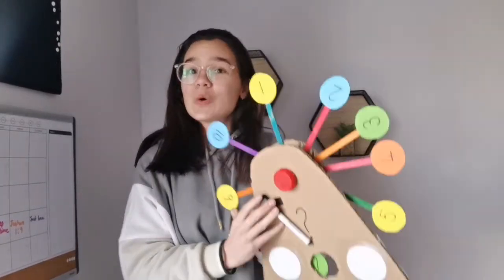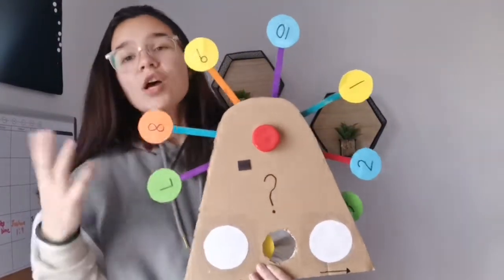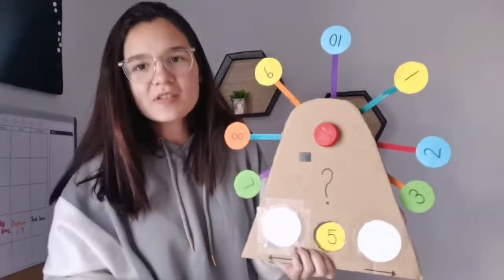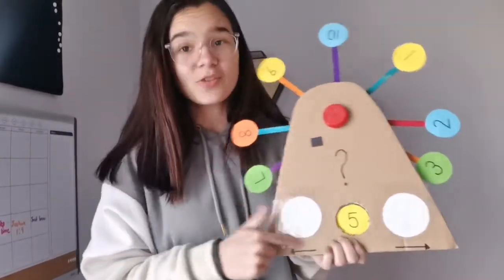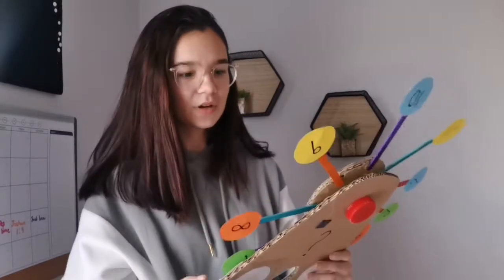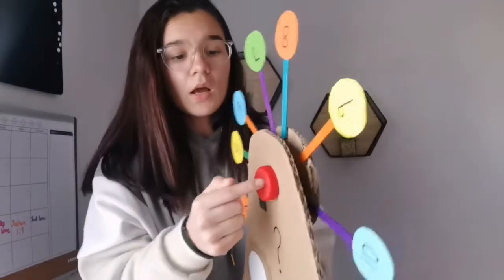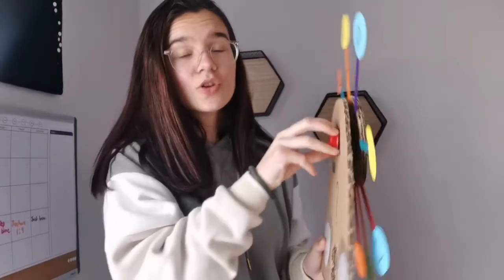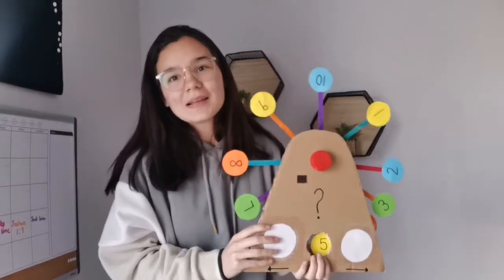How I made my maths wheel || Grade One maths lesson